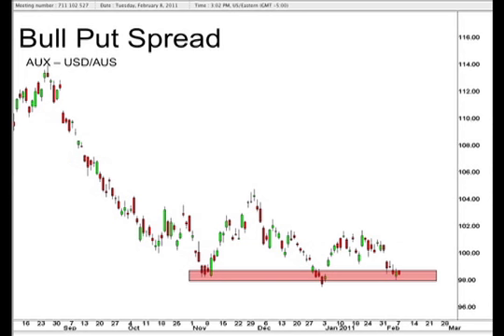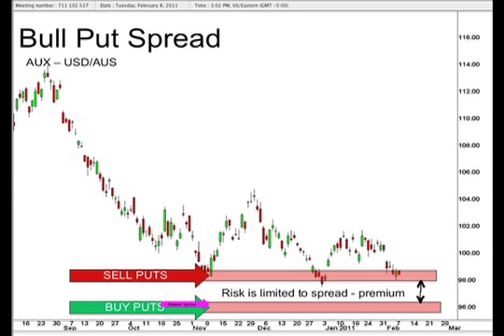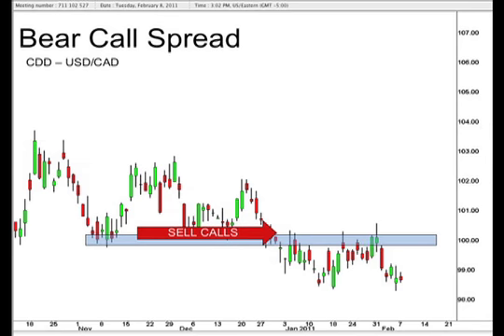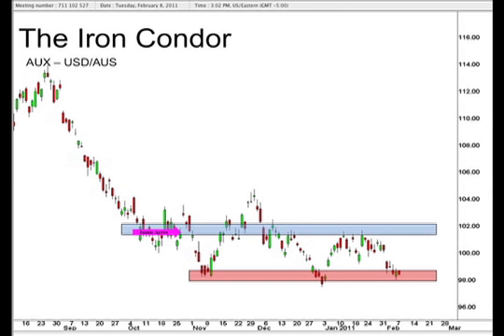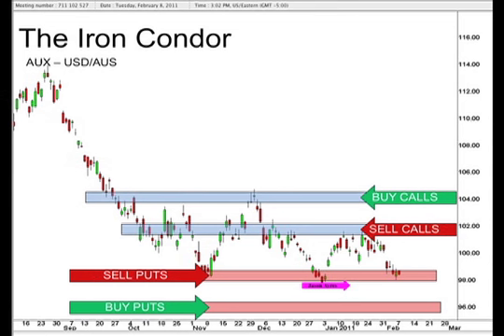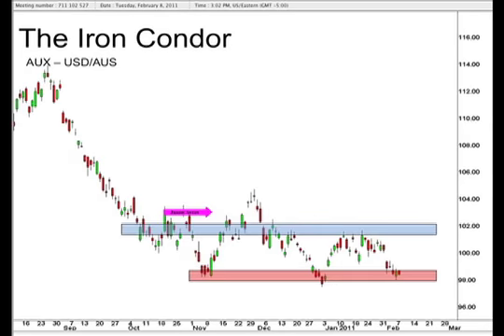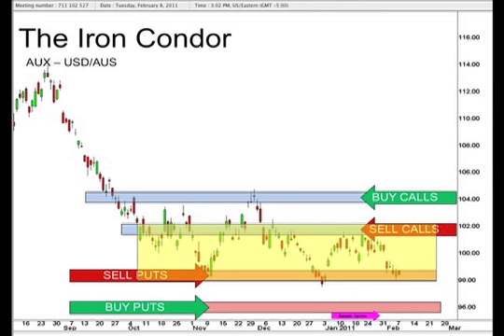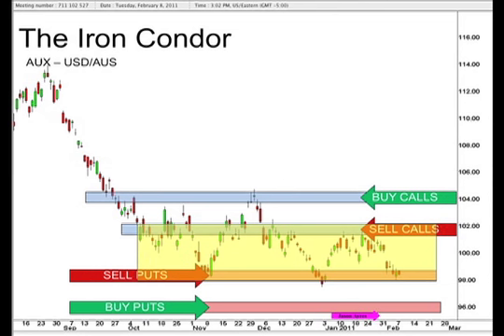Pt 3, Jason Ayres: Technical Analysis for FX Options Strategy Selection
Jason Ayres, President and Founder of OptionSource.net, helps you  identify important entry and exit signals.